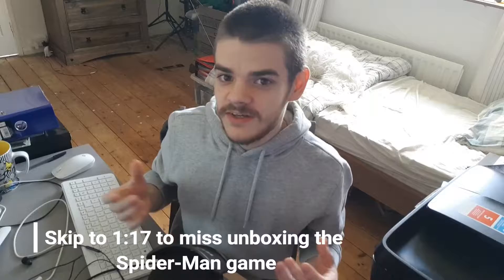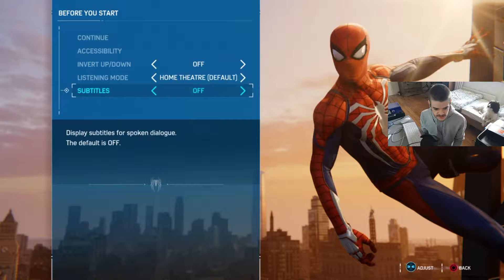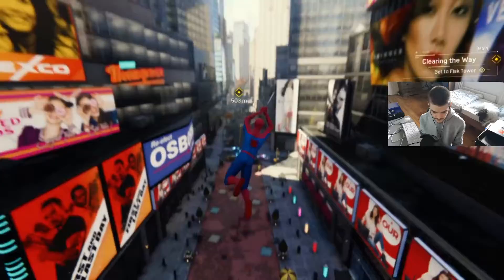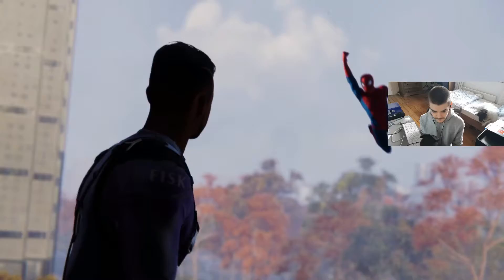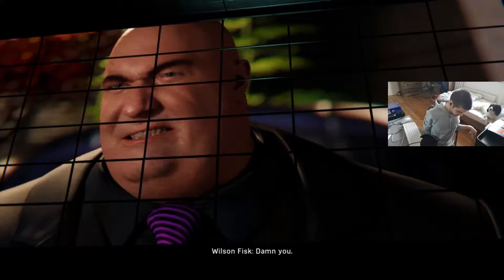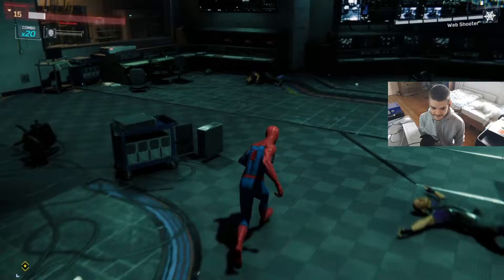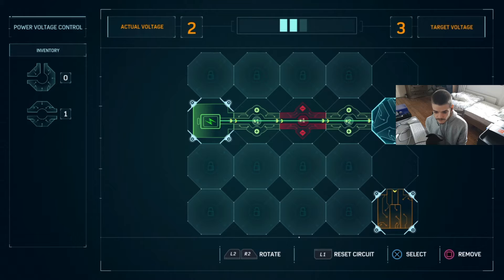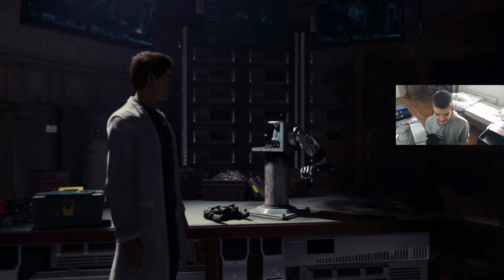Spider-Man PS4 Gameplay With James Dunn Part 1 (BEST GAME EVER!)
James Dunn Twitter: @MrHomeYT

The Home Family